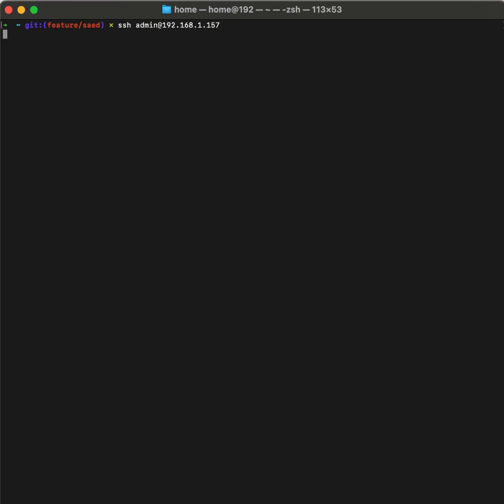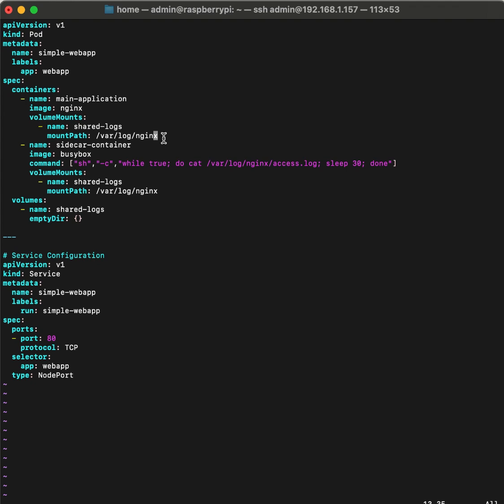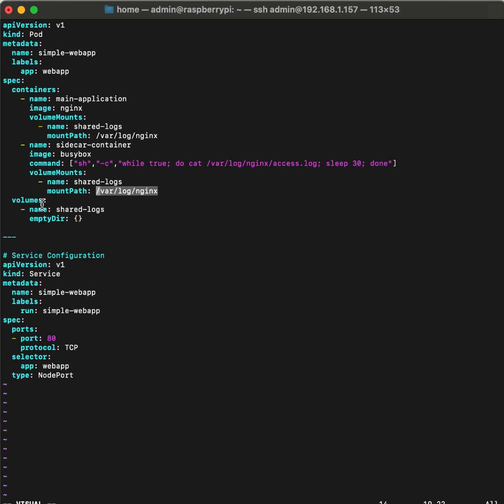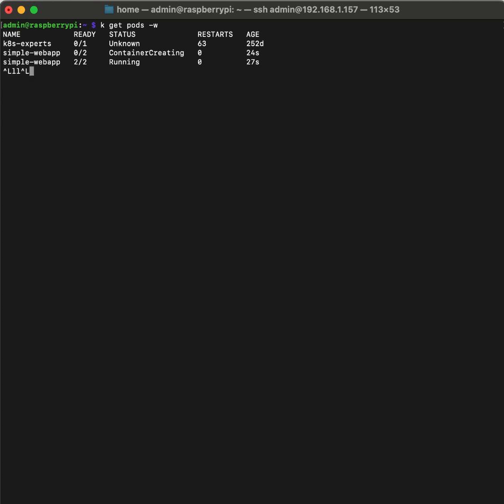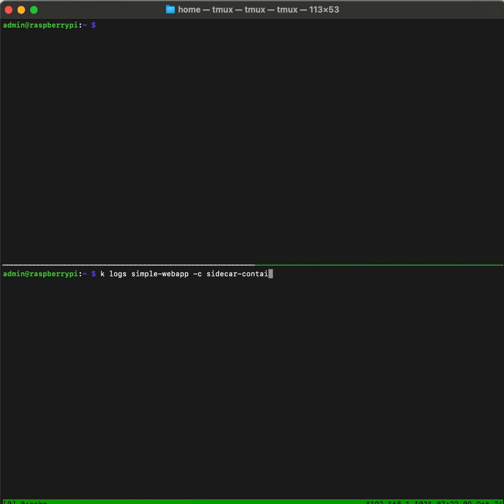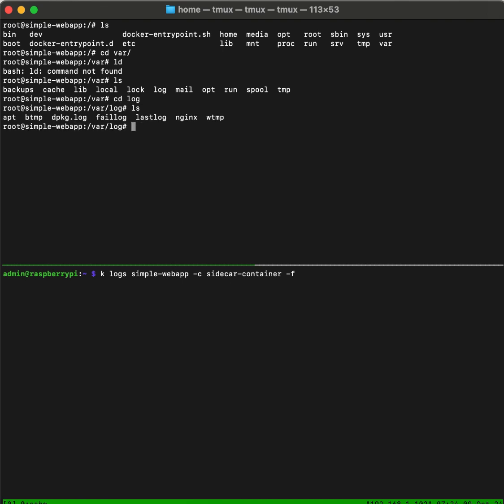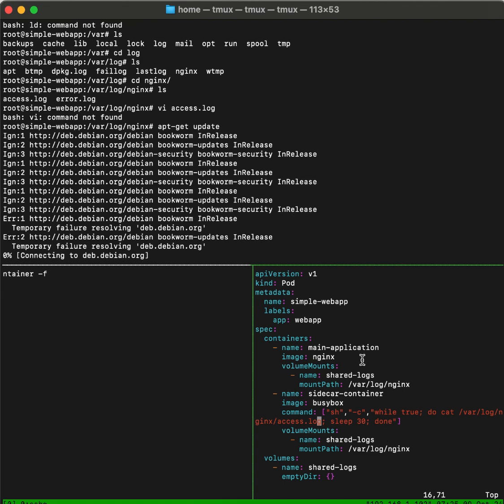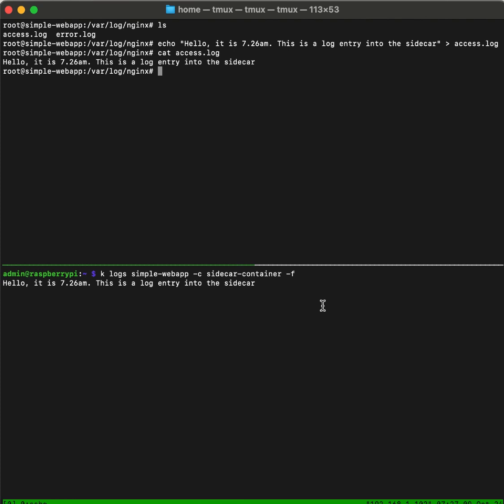Truly understand Sidecar Containers: Kubernetes Container scope logging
First of all, apologies for the groggy voice, I was sick + it was 7AM, haha no days off!

Join me for an engaging hands-on session as we explore the latest video in our series, diving into the world of sidecar containers!

In this episode, I introduce to you a brand new Kubernetes security knowledge base

In the video I demonstrate how to create a deployment featuring a main application alongside a sidecar container, we’ll focus on a practical implementation where the sidecar serves as a logging container, simply outputting the contents of an `access.log` file to the screen. This setup allows for seamless integration with your SIEM, making it easy to index and analyze logs later.

🛠️ Throughout the session, you’ll see live demonstrations that guide you through the deployment process, helping you understand how sidecar containers can enhance your application's functionality and security.